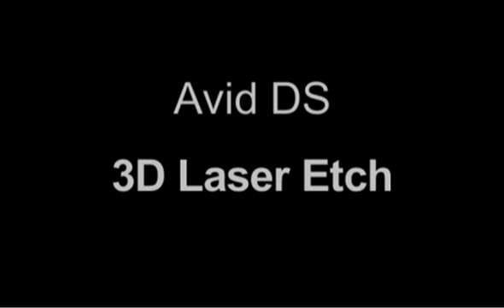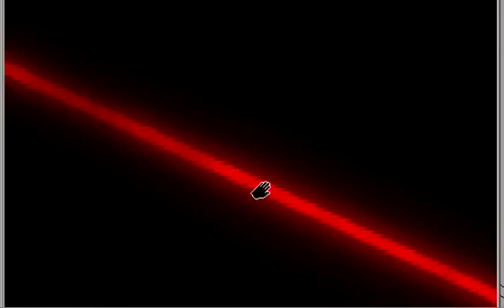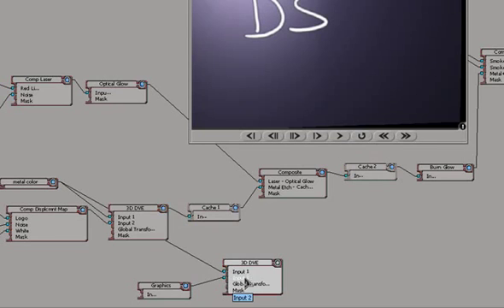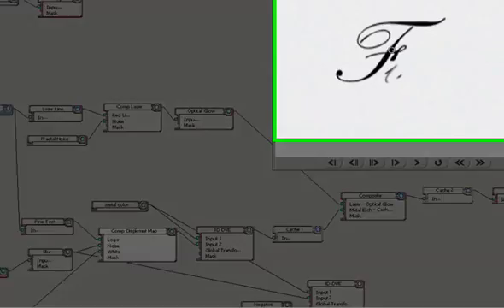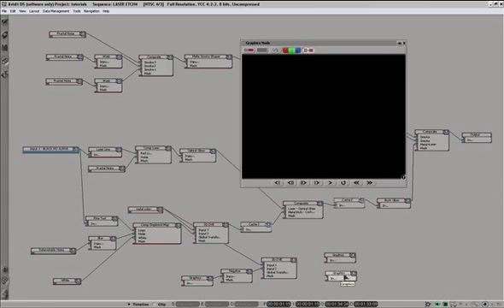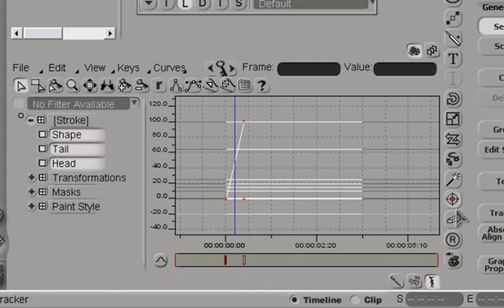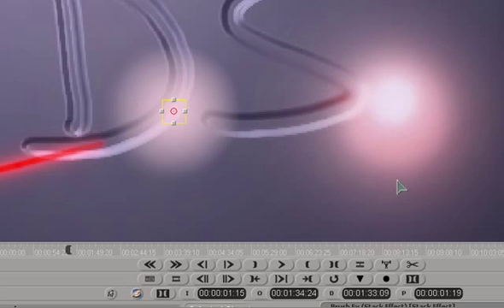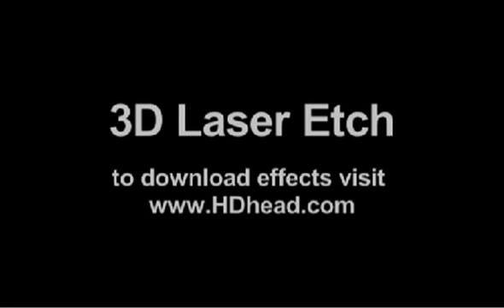Avid DS 3D Laser Etching Animation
This Avid DS tutorial from Igor Ridanovic covers a lot of ground in very little time. This is what we learn:

1. Make a bumpy surface metal plate with etched logo.
2. Make a laser beam (it looks so-so, but you can do a better job than this).
3. Make a puff of smoke.
4. Create simple sound effects in DS.

Keep in mind that 3D DVE, the effect that's playing the central role here is only an 8-bit effect and may not be appropriate for high end work depending on the color precision you need. The tutorial comes with a free downloadable preset available